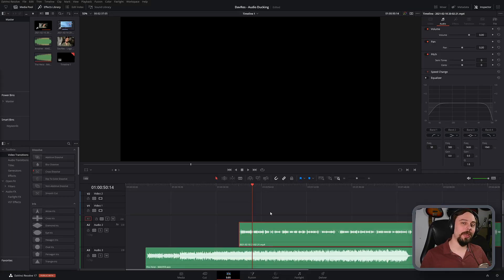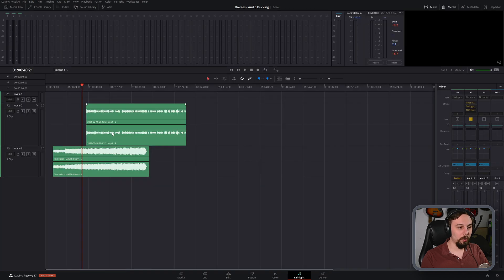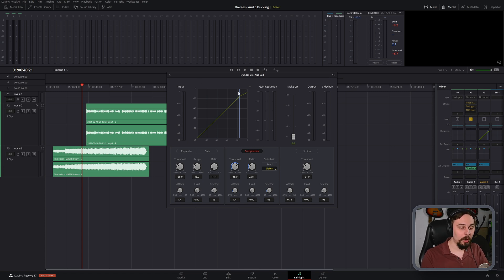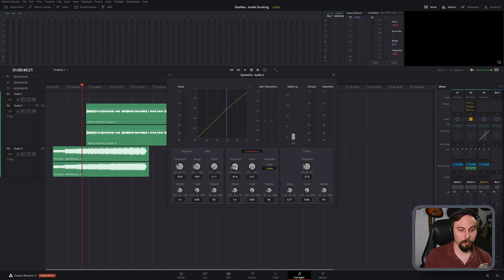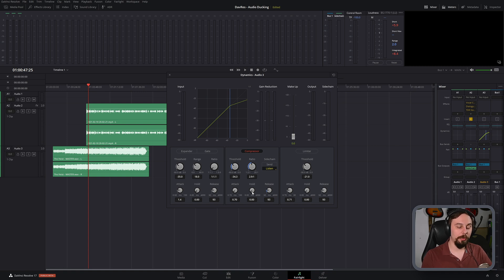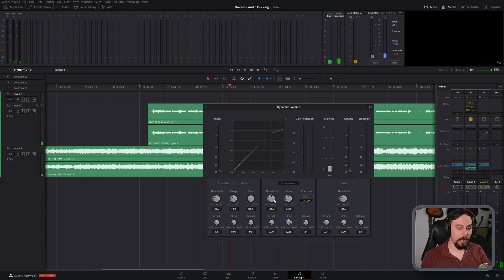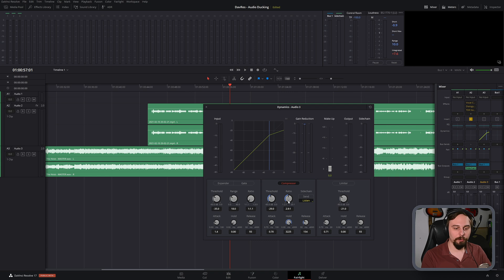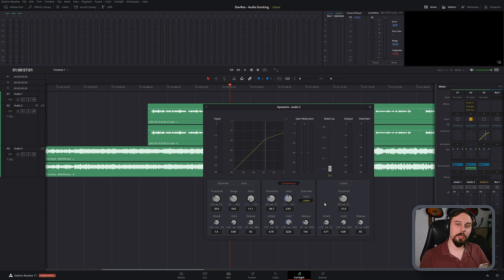AUDIO DUCKING IN DAVINCI RESOLVE 17 || VOLUME SIDECHAINING | DaVinci Resolve 17 Tutorial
Learn how to apply audio ducking in DaVinci Resolve 17. EASIEST AUDIO DUCKING METHOD IN DAVINCI RESOLVE 17! I will show you how to do audio ducking in DaVinci Resolve 17 so your vocals can sit above your music in DaVinci Resolve 17. This simple sidechaining method in DaVinci Resolve 17 will help get your voice above the background music.